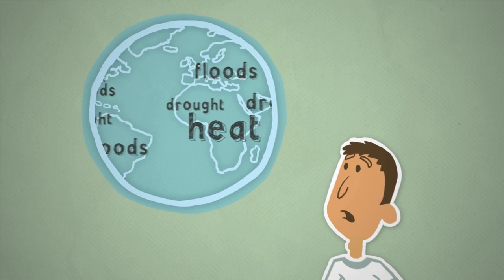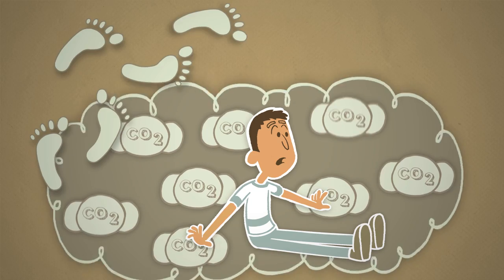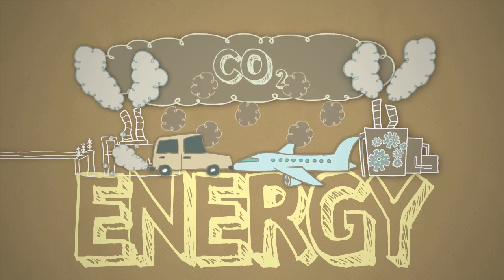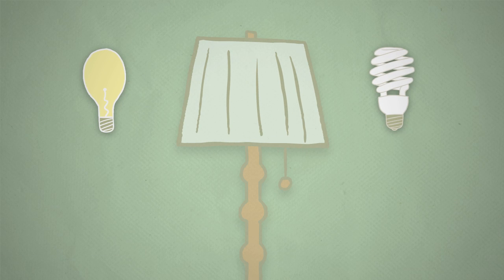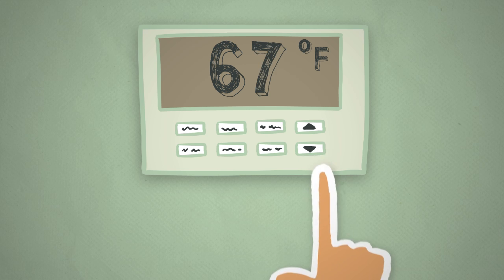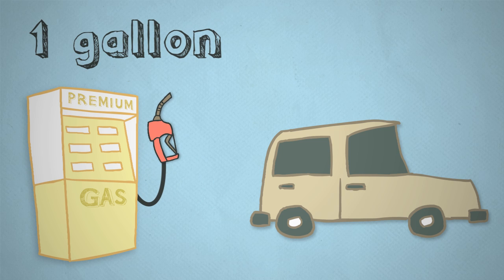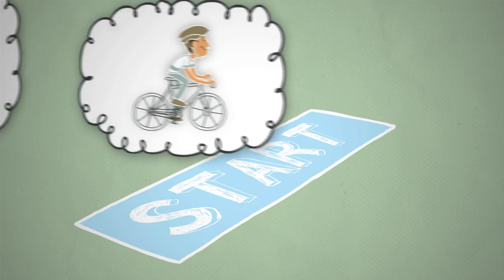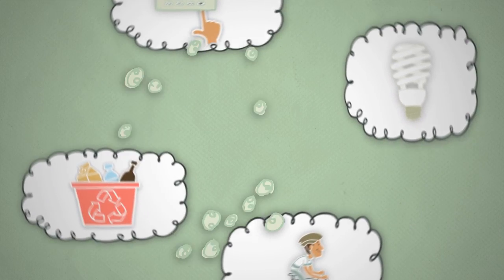Climate Science in a Nutshell #11: You Can Make a Difference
View the complete Climate Science in a Nutshell Series

Rapid Climate Change affects the whole planet. But you might be surprised to know that one person, meaning you, can make a big difference.

This video was funded by a grant from the Corporation for Public Broadcasting, and was produced in collaboration with KUEN TV in Salt Lake City.